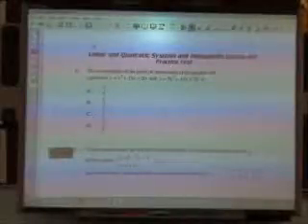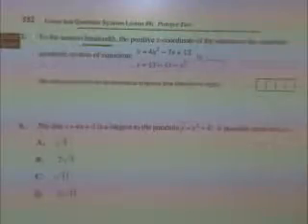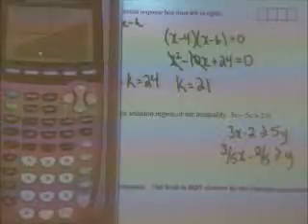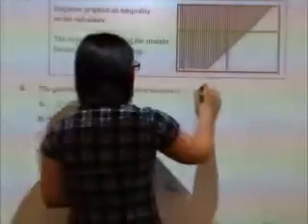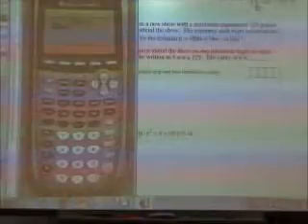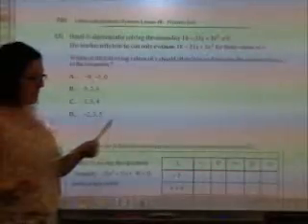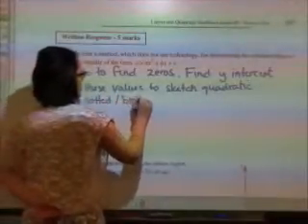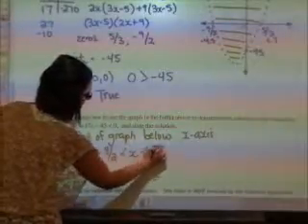Math 20 1 Ch 8 Lesson 8